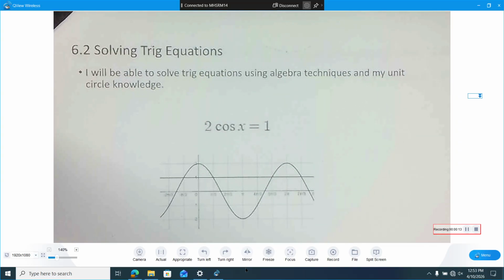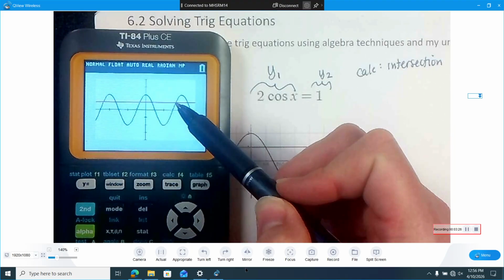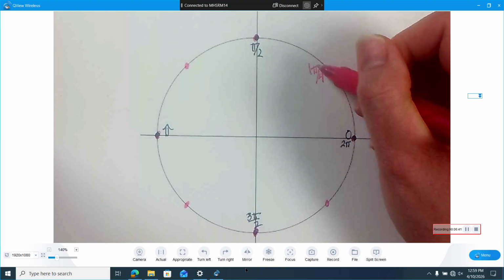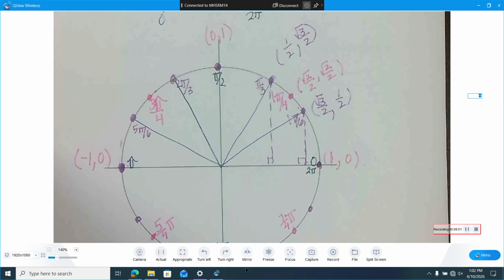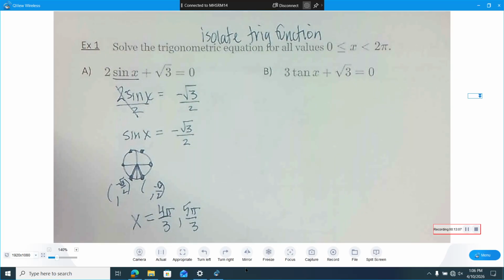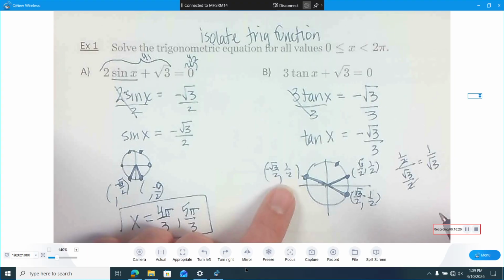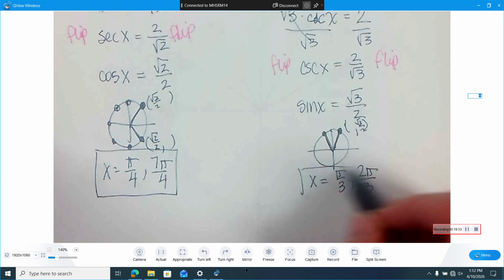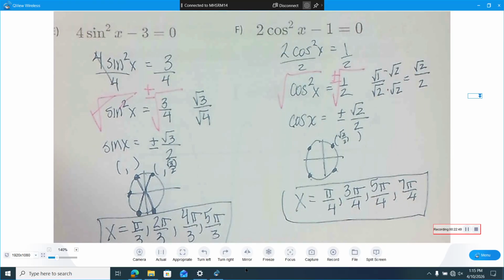6.2 Solving Trig Equations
6.2 Solving Trig Equations